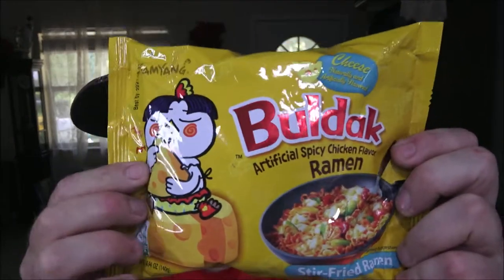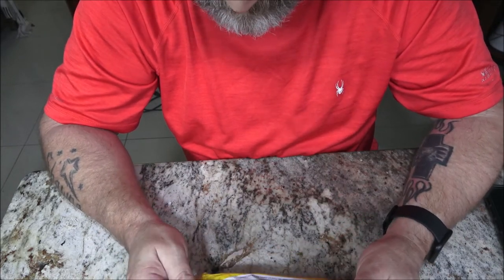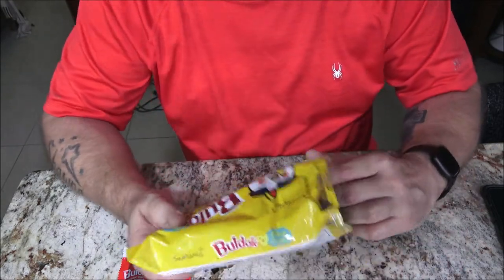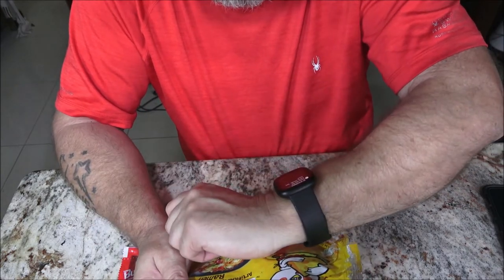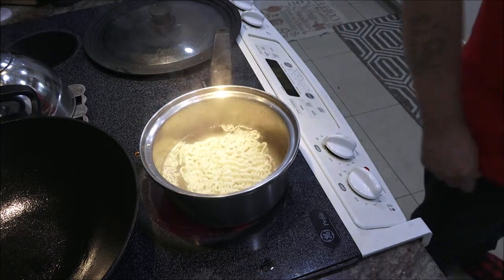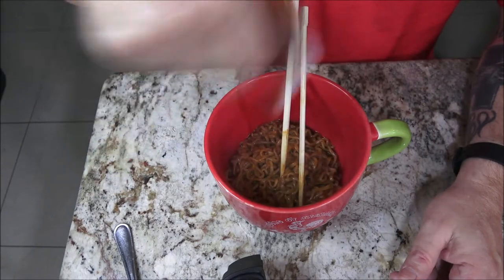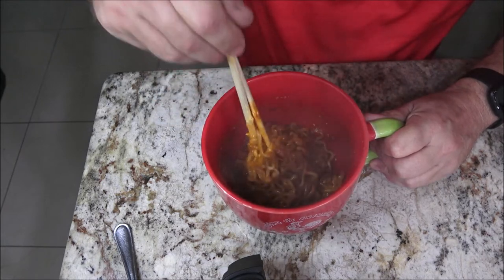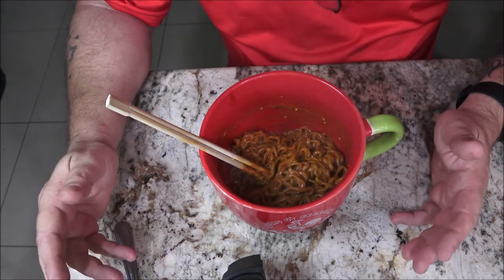Buldak Spicy Chicken Ramen Cheese Flavor Review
These noodles never let me down, another good one.